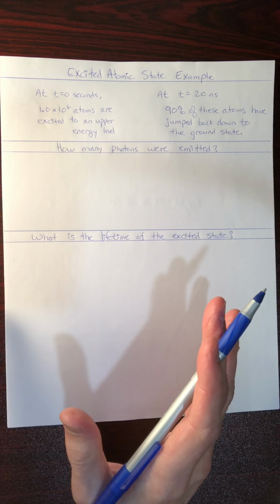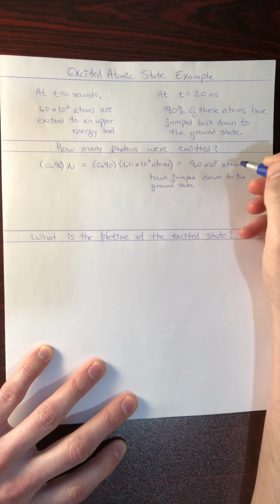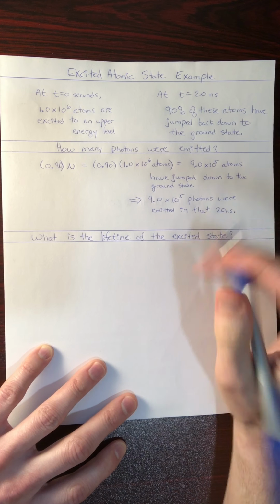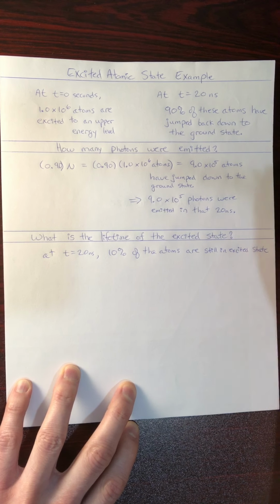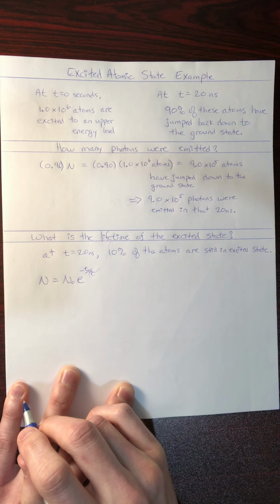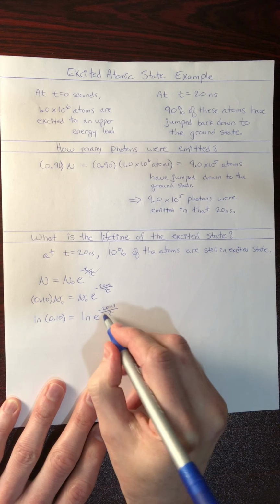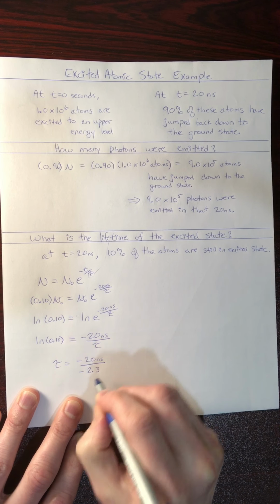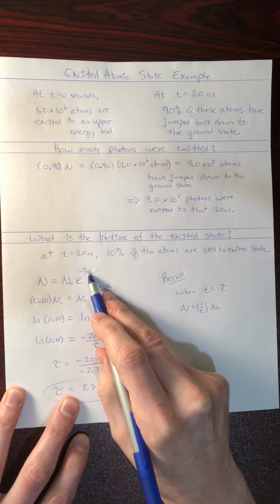Atomic-Nuclear: atomic energy lifetime example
Atomic energy lifetime problem solving example